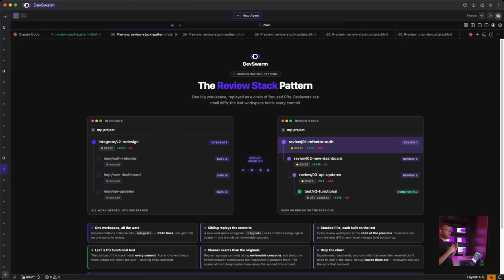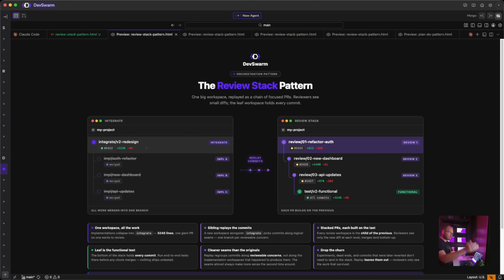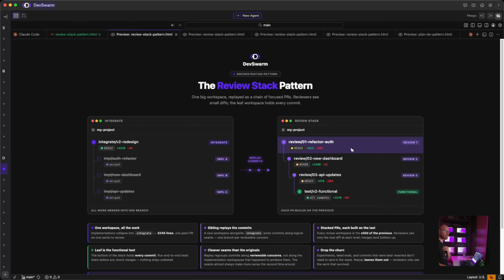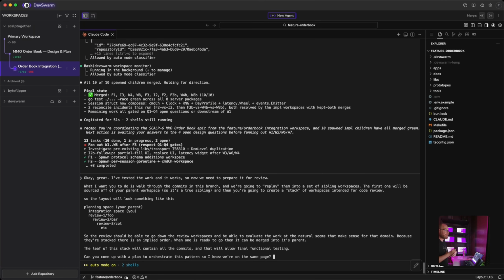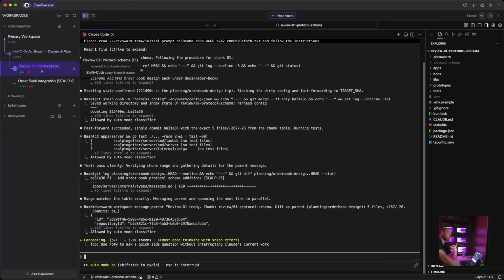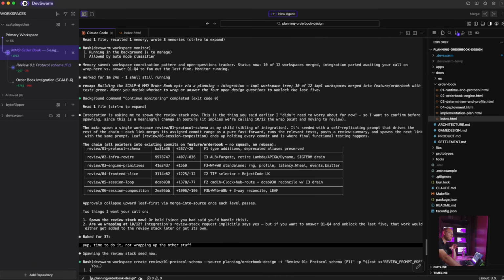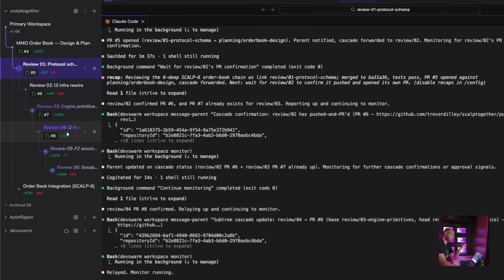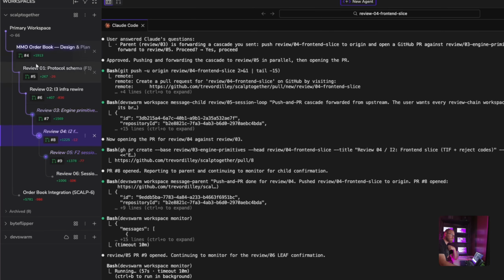The Review Stack Orchestration Pattern: Code Review That Survives AI-Scale Changes | DevSwarm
AI-driven development breaks code review. We can now implement enormous features and refactors faster than any team can review them. A 10,000-line diff is too big to hold in your head, and review stops doing its job.
The Review Stack Orchestration Pattern tackles this. It isn't a new way to do code review. It's how existing review practice adapts when the change sets get this large in the age of AI.
AI makes manipulating work at the commit level much more tractable, which makes a sibling stack of focused PRs, separated at logical commit boundaries, practical to build and maintain. Feedback on one PR propagates clearly down the chain. The merge path is linear. And when review surfaces a structural issue, the stack can be torn down and rebuilt against the new direction.
The pattern also fits inside the review process you already have, without changing how PRs get assigned or approved. What changes is the shape of the work itself: smaller PRs, focused diffs, a clean merge order.
Two things in DevSwarm make this possible: the hierarchical workspace model, which gives the stack its shape, and HiveControl, which lets workspaces collaborate up and down the hierarchy. Together they make large-scale code review a repeatable workflow with predictable outcomes, even when the change set behind it is enormous.